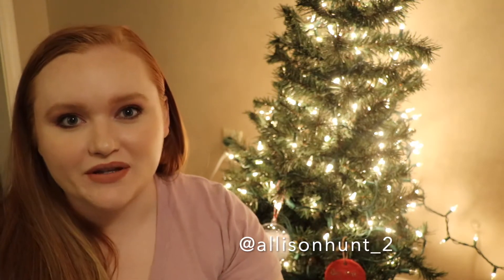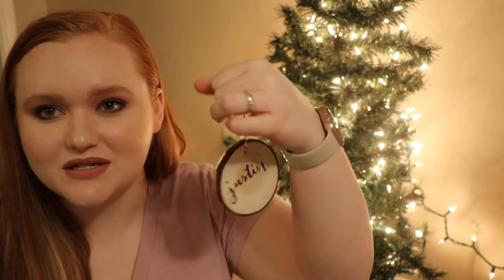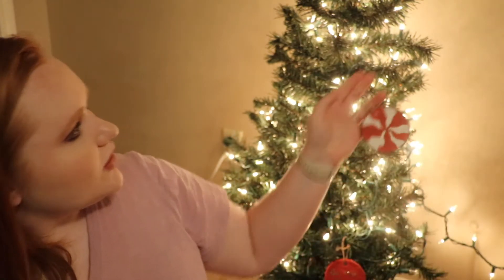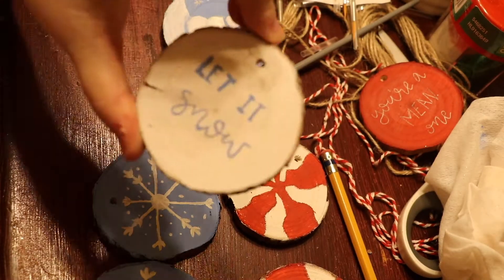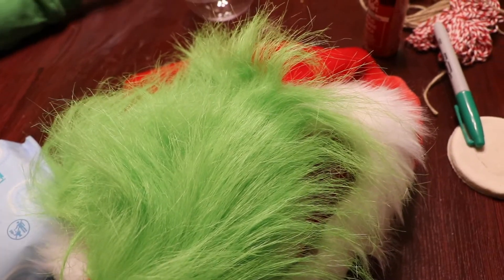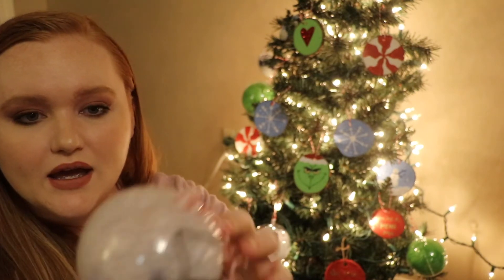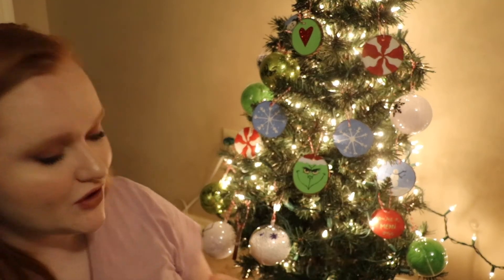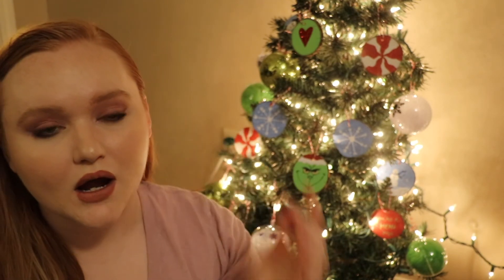Ornament Making | Vlogmas 2020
Today is all about ornament making! We made quite a few this year from hand painted wood ornaments to clear globe like ornaments. Happy Vlogmas! xo

* I decided to split up the ornament blogs so each one is coming!

Salt Dough Ornaments Blog:

Hunt's DIY Decor

Hey Guys, I'm AllyBrianne! I'm a beauty and skincare fanatic, which you can see from my beauty channel & Blog (linked below)... More importantly, I am a wife and mommy to two little redheaded boys. I wanted to capture as much as I can of their childhood to look back on, but also take you guys along with my daily life. XO Ally

*I know this section is overwhelming, but I do "all the things" and this is the easiest way for me to lay it all out there for you.

My Shops:
Bubbly Gift Shop (Bubbly Bath Bombs)